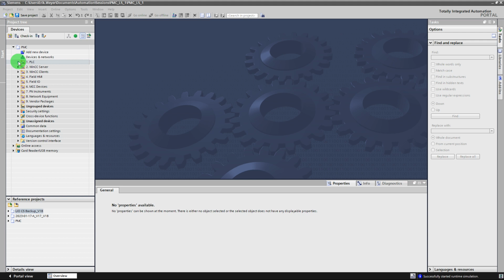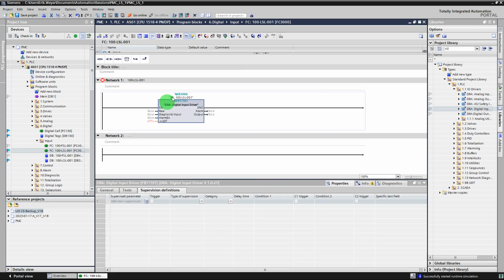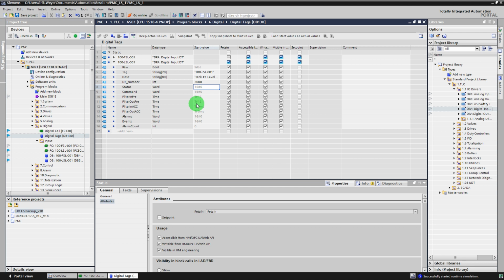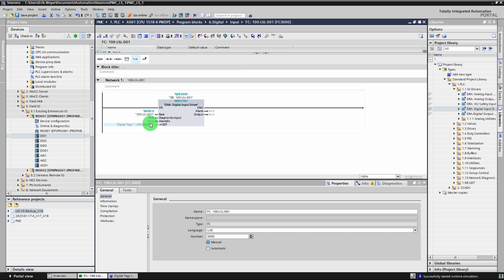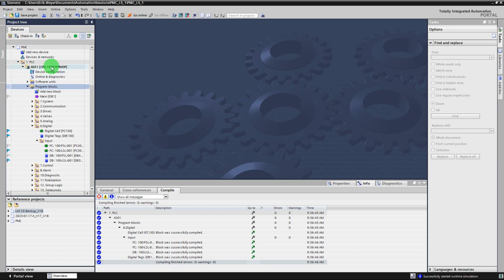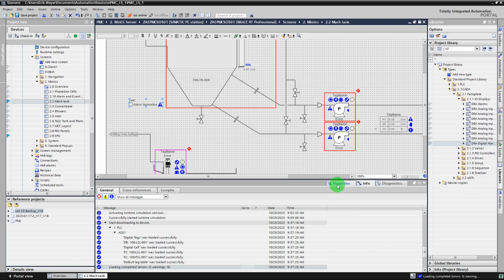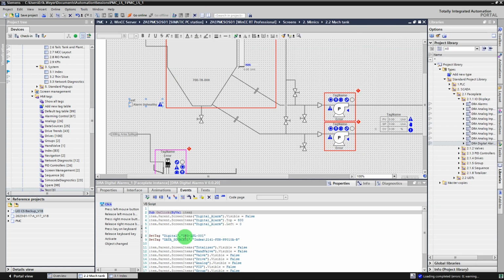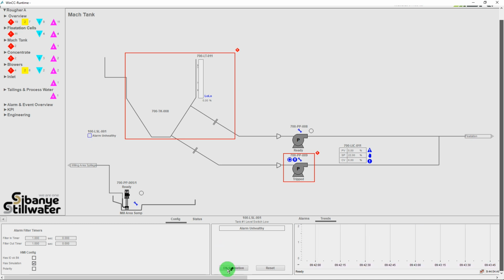DRA PMC Digital Alarm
This Video is for Training purposes on TIA V18 using the DRA ASM Standards. This Video is for Configuring a new Digital Input Alarm